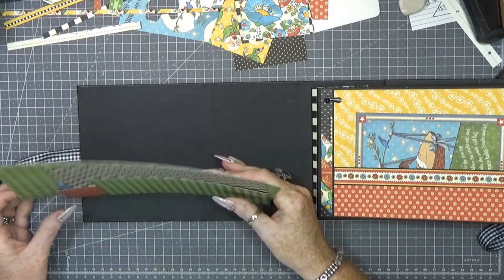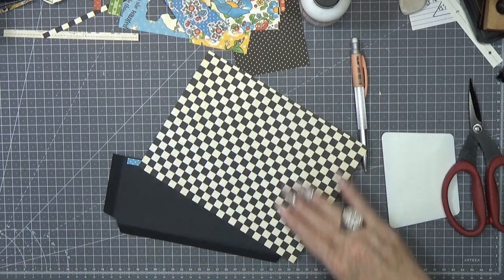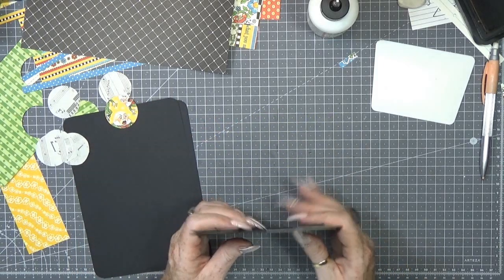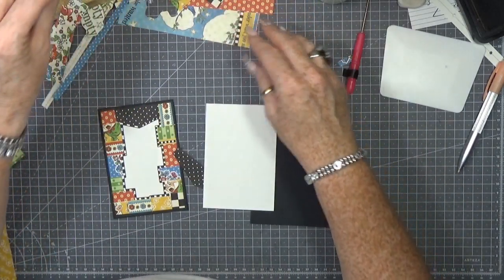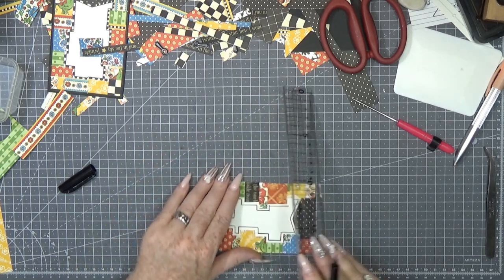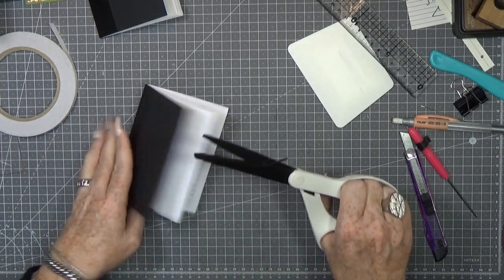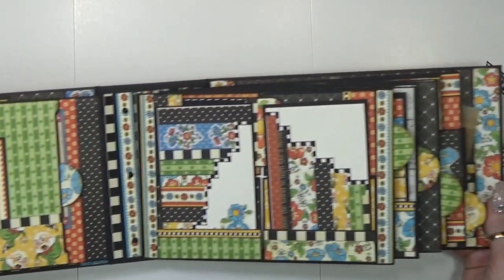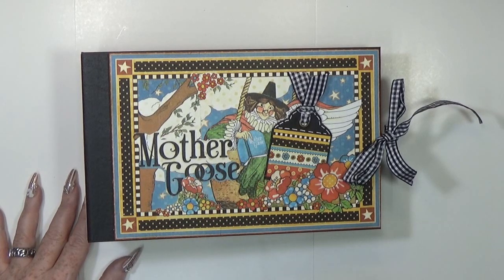Tutorial #8 Graphic 45 Mother Goose Scrapbook Mini Album by Scrapqueen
i made a mini album with graphic 45 mother goose and i used 13 sheets 12x12 with a few extra pages black and white with i think the
papers make it a bit easyer . not to busy
i made a landscape sheap mini album with still a lot of activity

i also made a kit out of it but these papers are so rare and hard to find that its a deffently LIMITED EDITION
i only have a few
everything includes to make this kit on 1 thing
the cardstock is not included black and white
all the rest is in it , all what you see
if you having interest in this KIT then dont wait to long